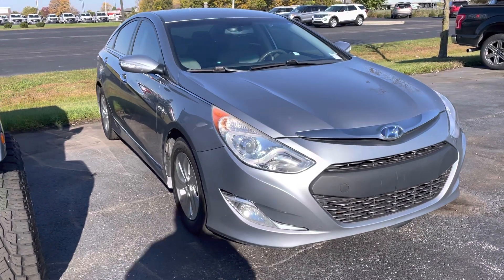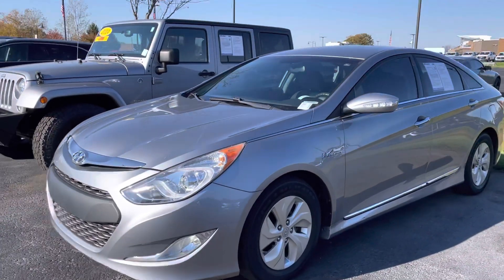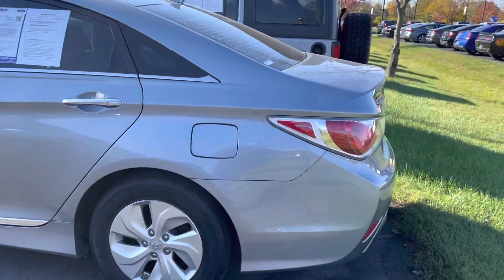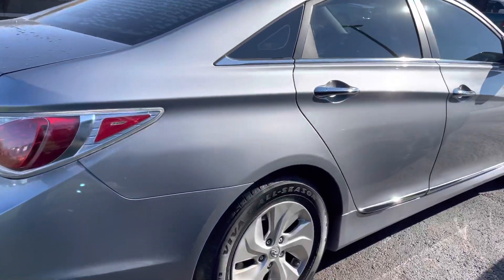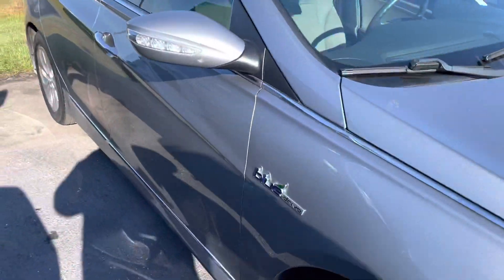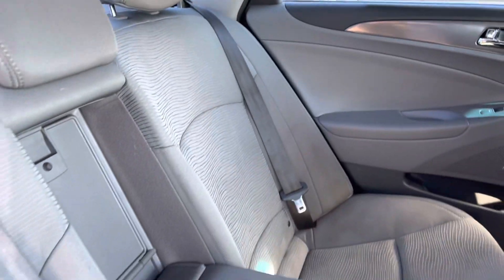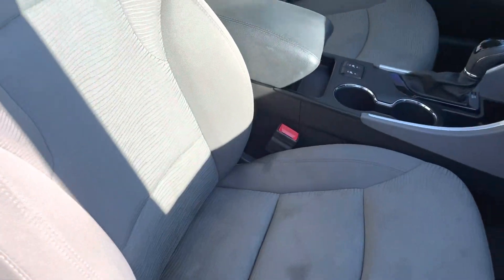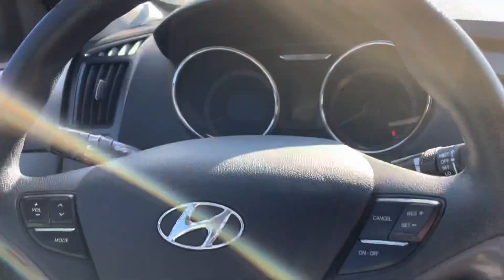Bill Estes Ford 2014 Hyundai Sonata